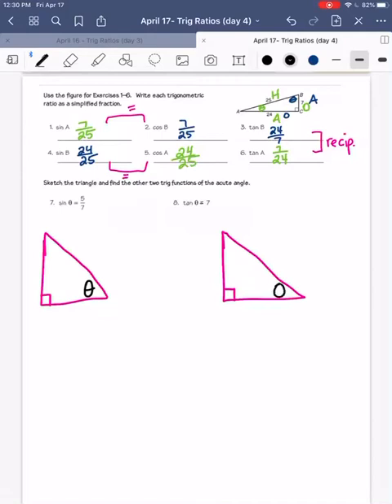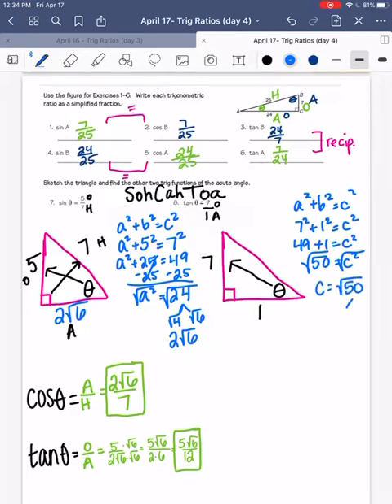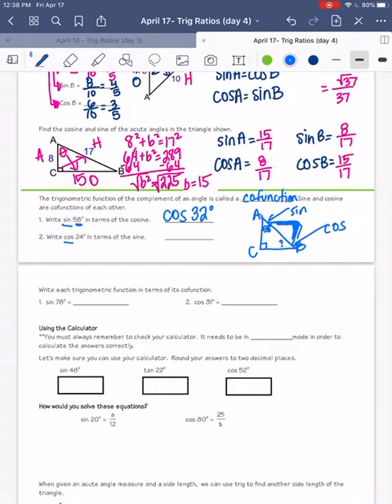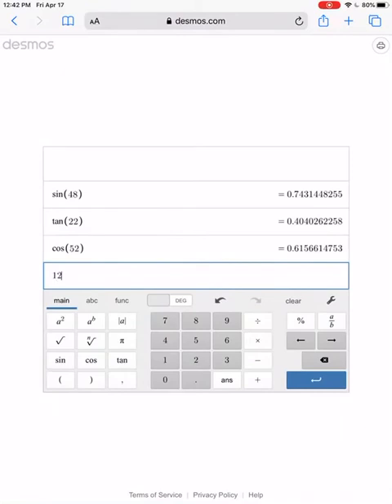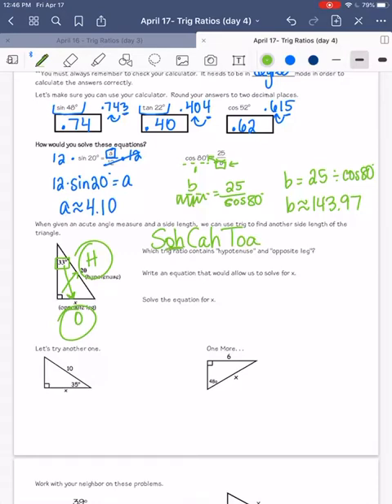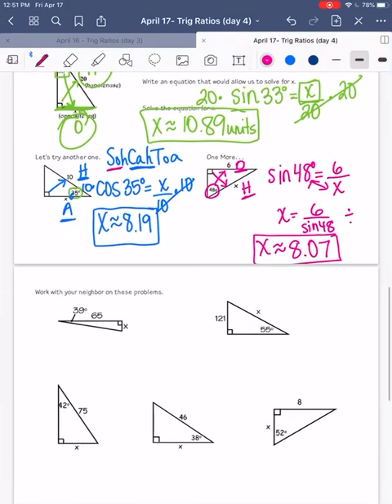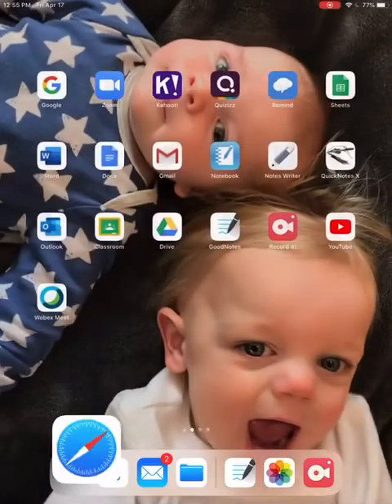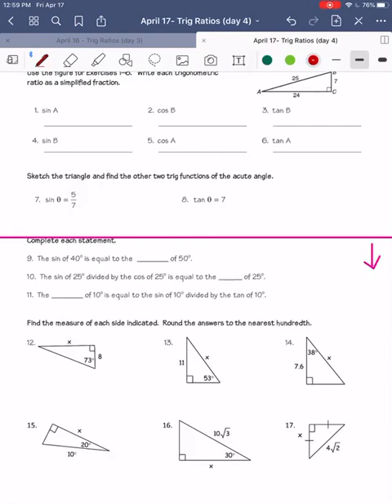April 17 - Trig Ratios (day 4)